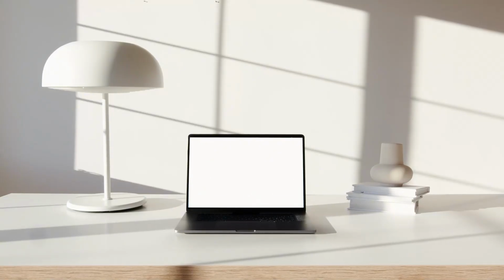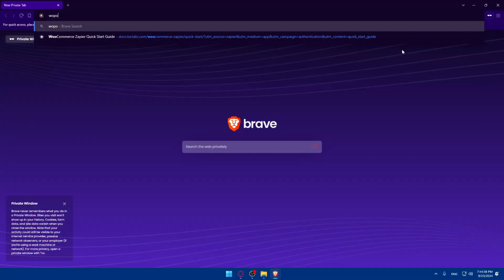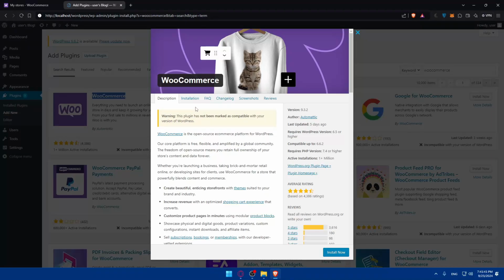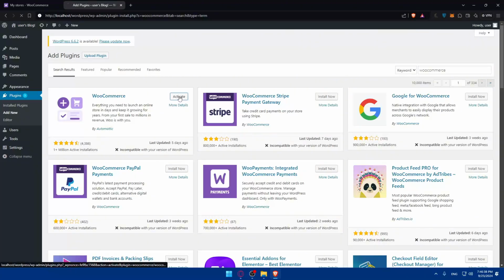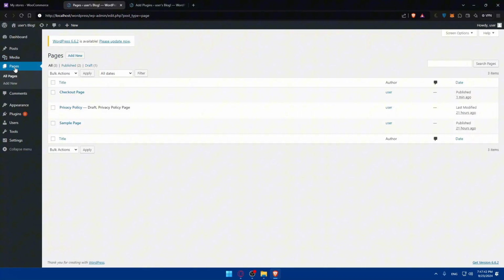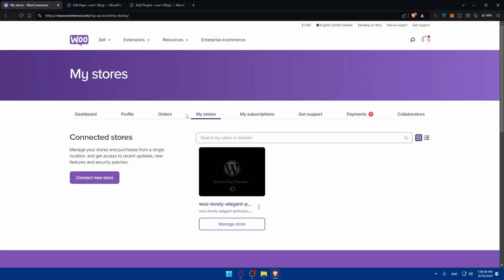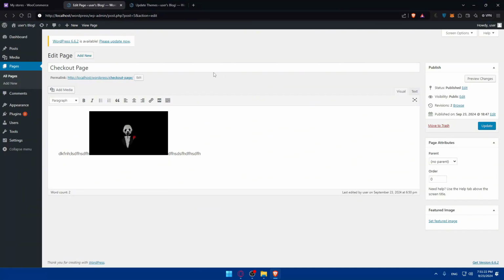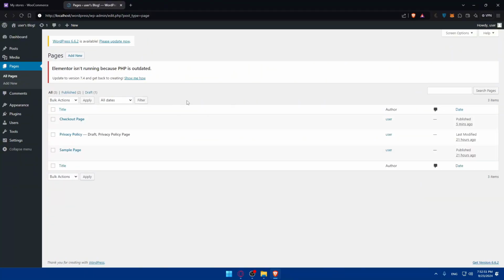How To Edit Checkout Page in WooCommerce ! (Full Tutorial)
Today we talk about edit checkout page in woocommerce,how to edit checkout page in woocommerce,woocommerce checkout page customization,customize woocommerce checkout page,woocommerce